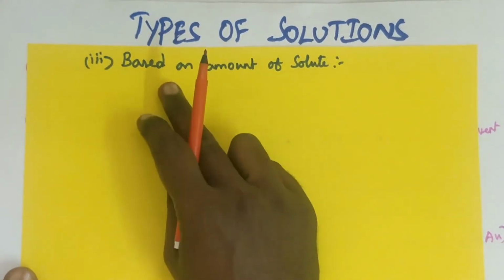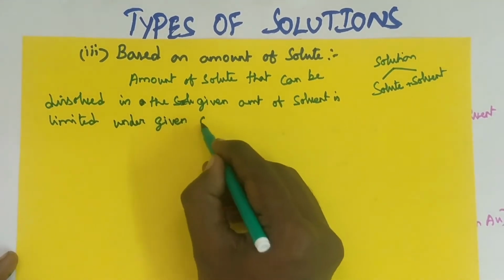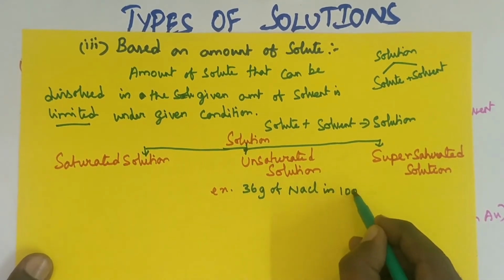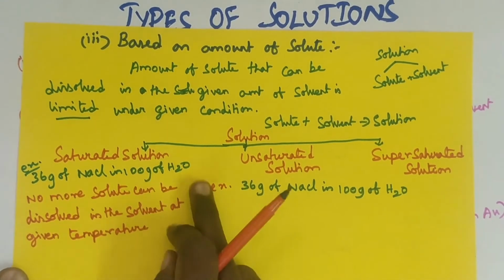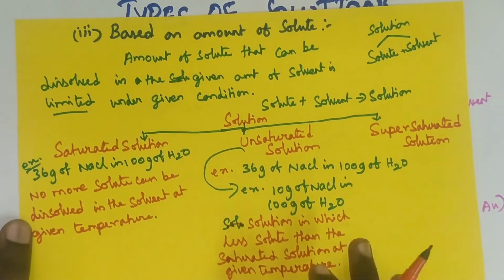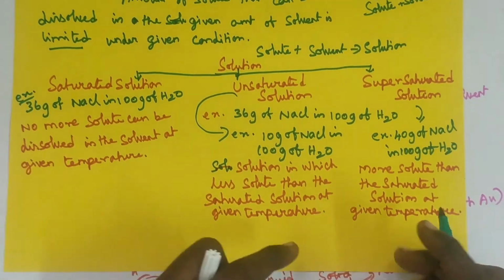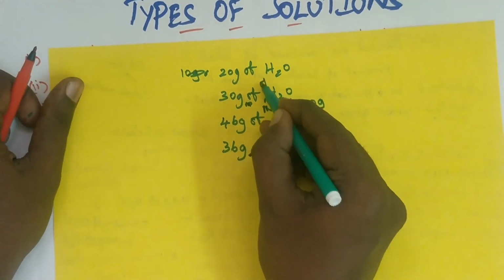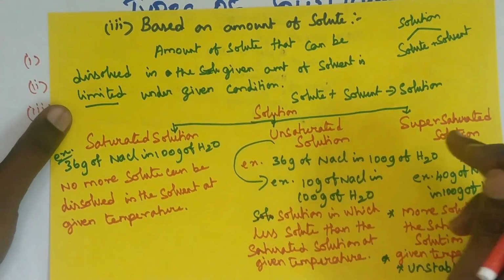10th stateboard science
Types of solute - Saturated and unsaturated solutions.